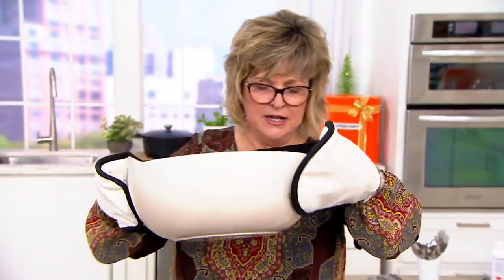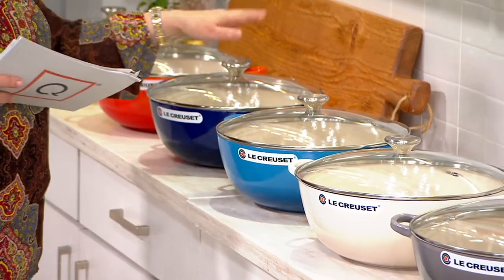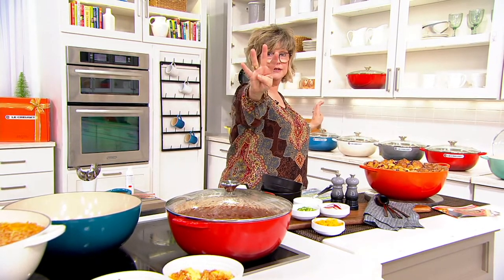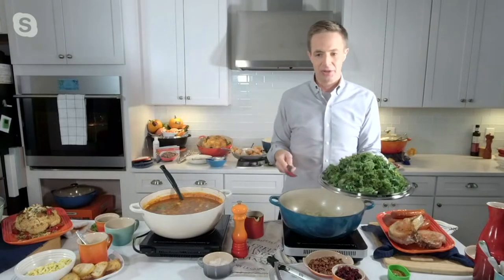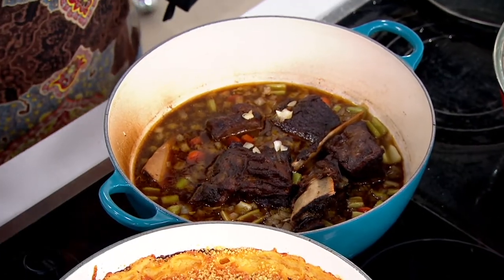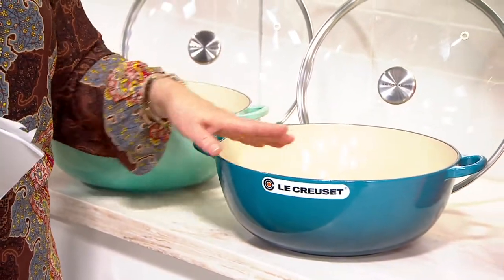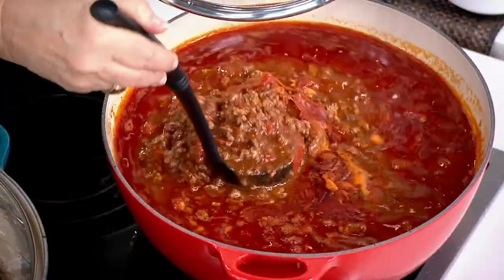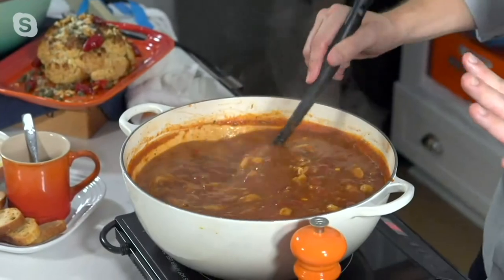Le Creuset Cast Iron 7.5-qt Classic Chef's Oven with Glass Lid on QVC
Le Creuset Cast Iron 7.5-qt Classic Chef's Oven with Glass Lid